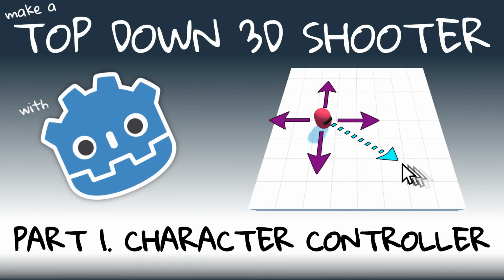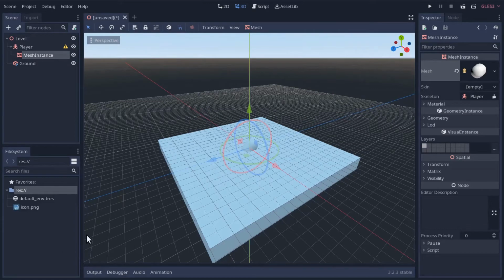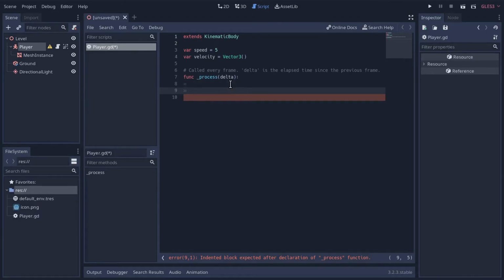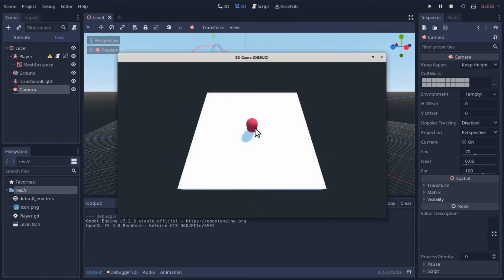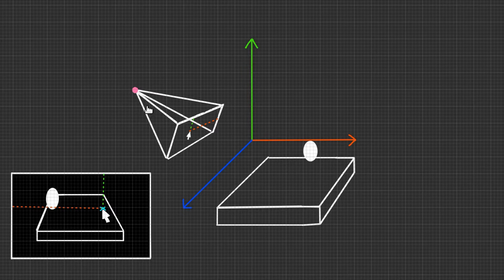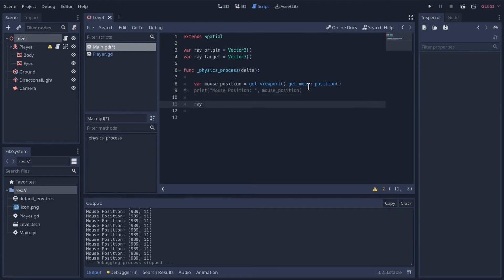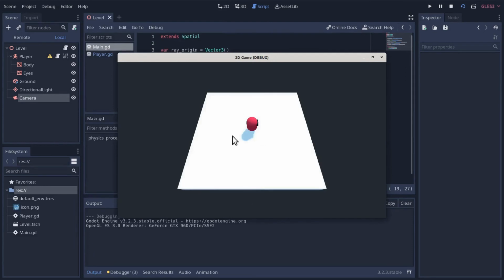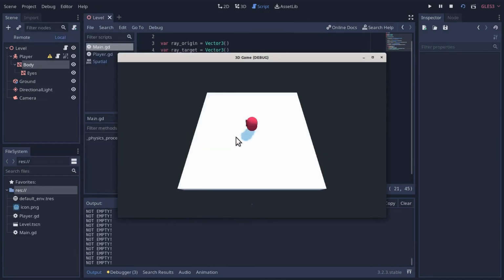Make a 3D Top Down Shooter with Godot - Part 1.1 Character Controller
In this video we'll start with a simple character that moves around and tracks the mouse cursor's position on the floor.

Timestamps:
0:00 Intro
0:17 Creating the new project
2:43 Create the player
6:05 Add lighting
7:25 Basic player movement
14:20 Add some eyes
16:00 Detecting the mouse position in 3D space
19:20 Turning the player toward the mouse